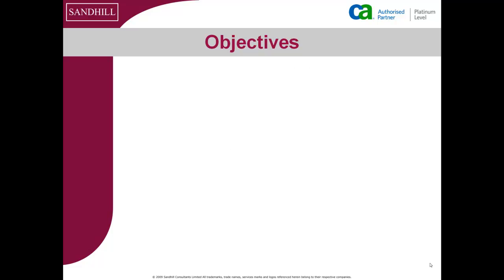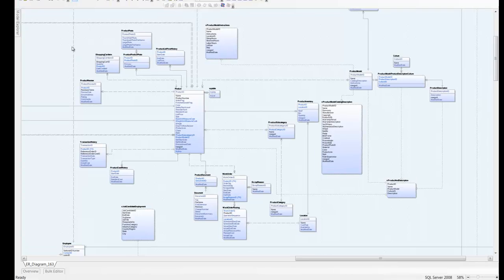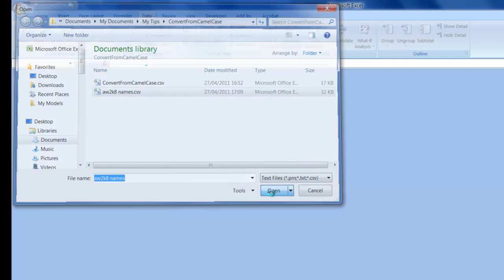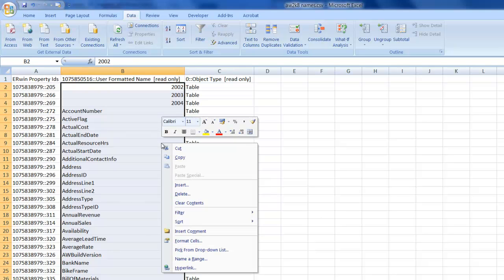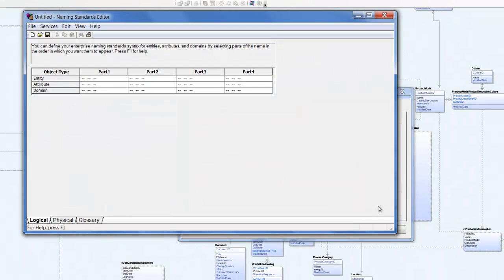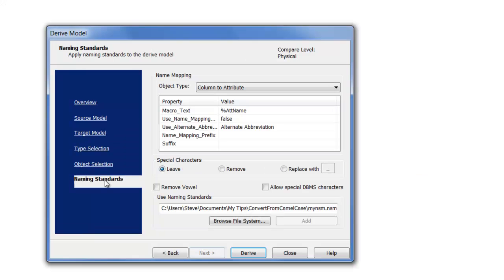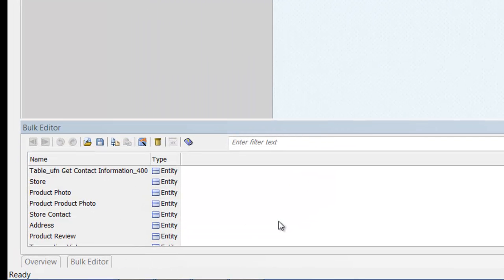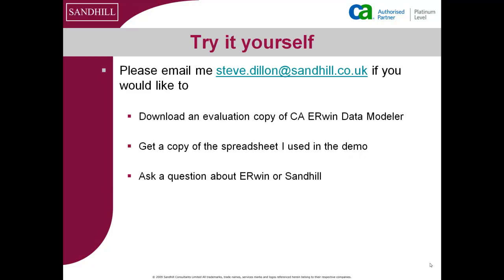CA ERwin Data Model CamelCase Conversion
How to derive a CA ERwin logical data model with names in mixed (Initial) case from a physical model where the names are in CamelCase